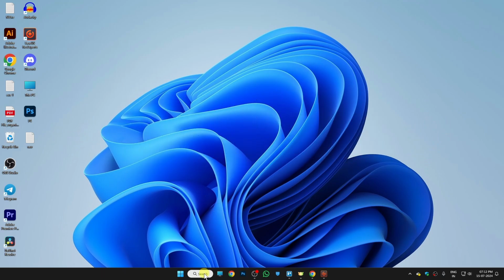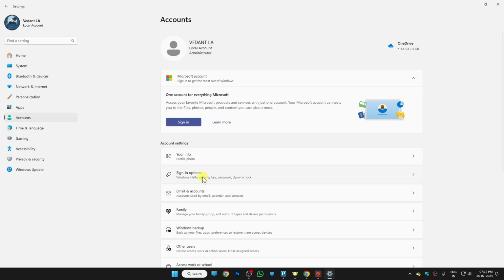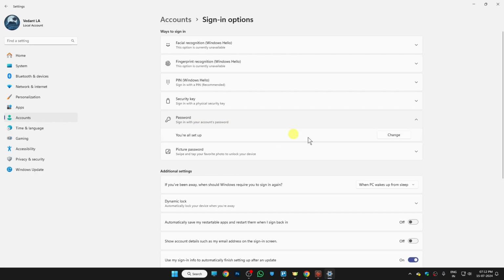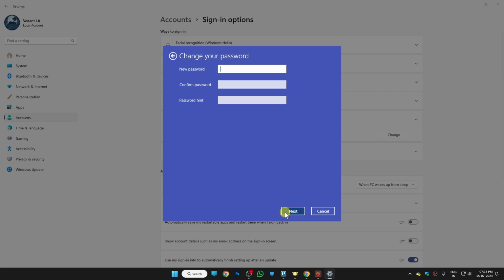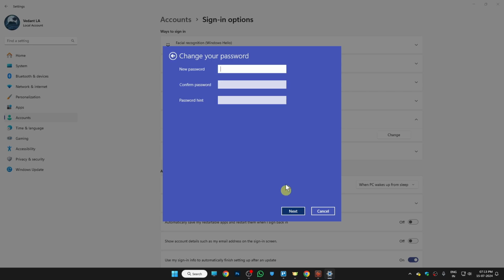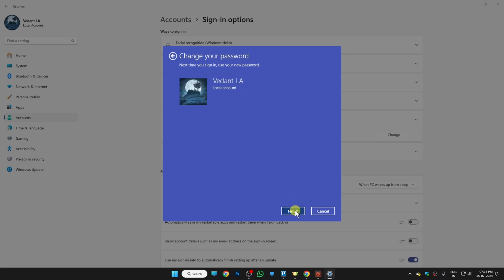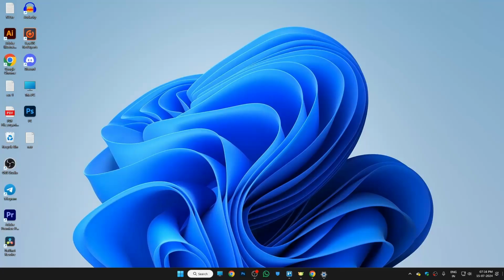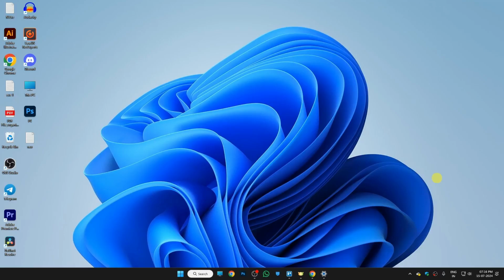How To Remove Password From Windows 11 Lock Screen | Disable Windows 11 Login Password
In this how to disable login password windows 11 tutorial we'll learn about remove pin and password from login screen in windows 11 2024.
So watch this video till end to know how to reset windows 11 password, By the way if you found this video useful then please leave a like on this video.